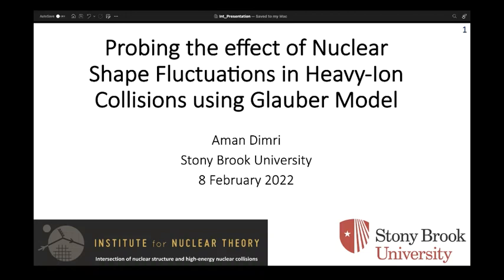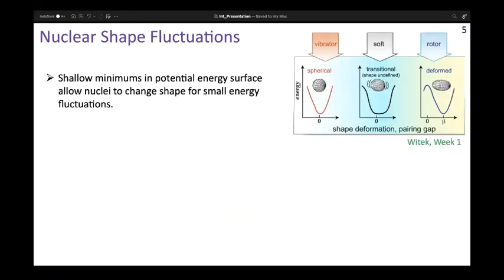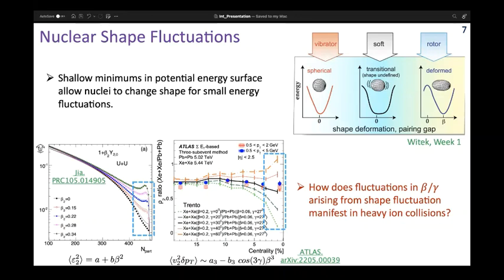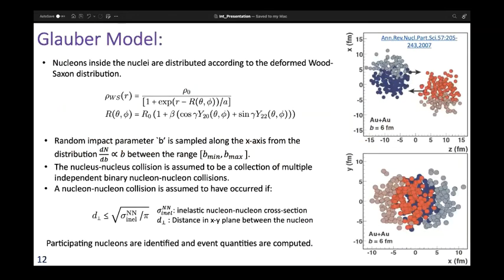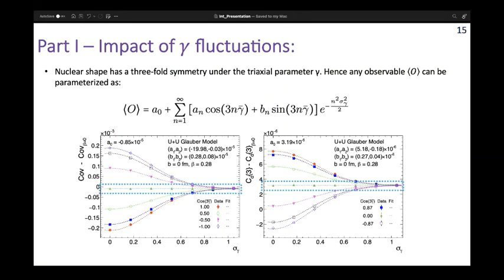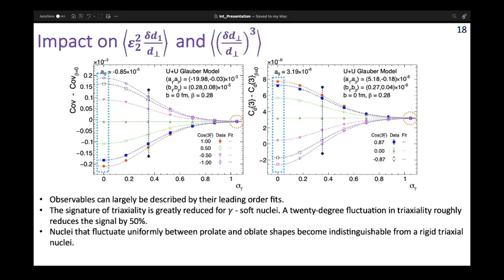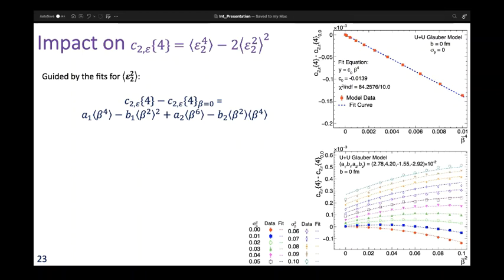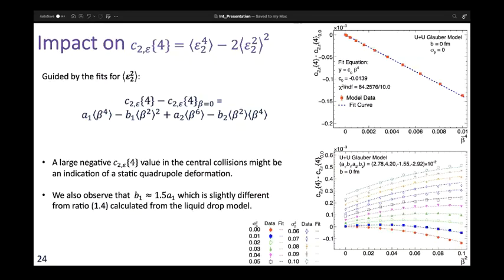INT 23-1a: A. Dimri, "Nuclear shape fluctuations in heavy ion collisions"